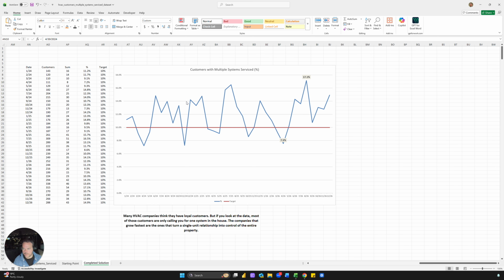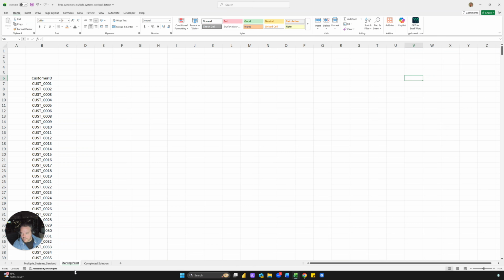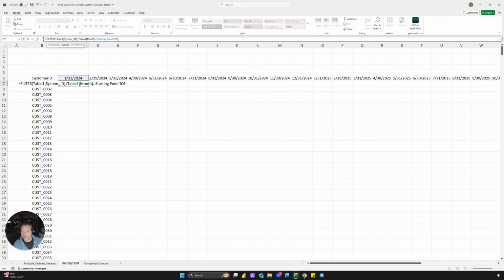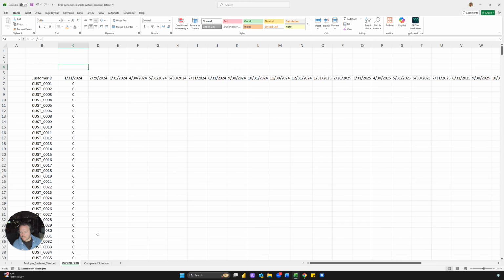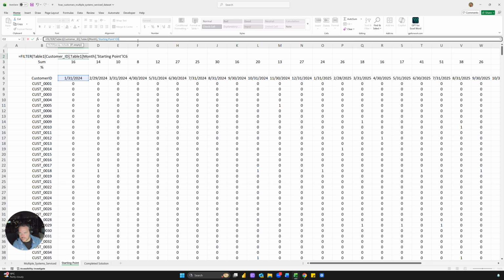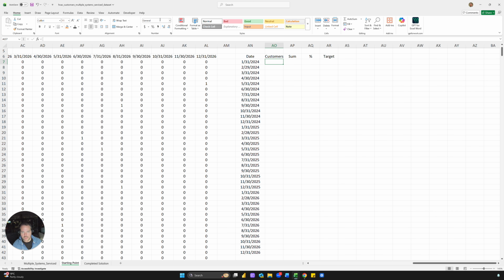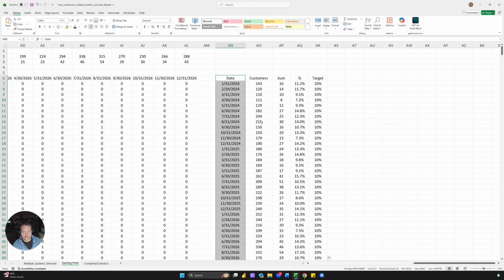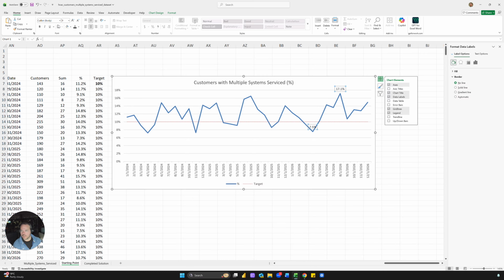HVAC: Customers with Multiple Systems Serviced % Explained | Measure Multi-System Growth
Most HVAC companies think they have loyal customers, but the real question is this: how many customers are trusting you with more than one system in the home?

In this video, I show how to calculate Customers with Multiple Systems Serviced % by month. We identify unique service customers, count how many had work done on multiple systems in the same month, calculate the percentage, and compare it to a target benchmark.

This is a valuable KPI for HVAC owners and executives who want to grow revenue inside the existing customer base, not just chase new calls.

If you want the file used in this video, you can download it